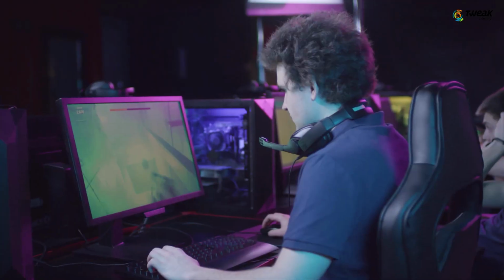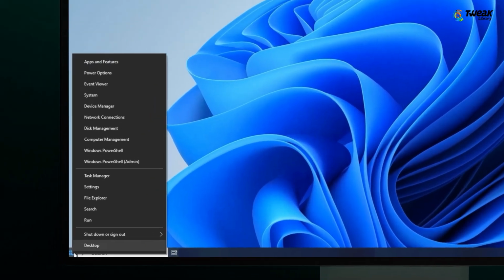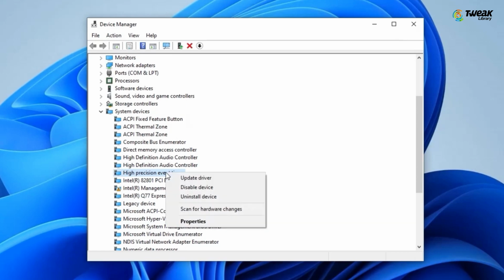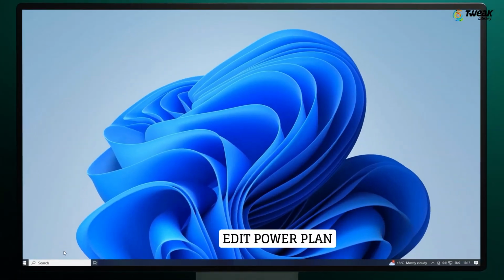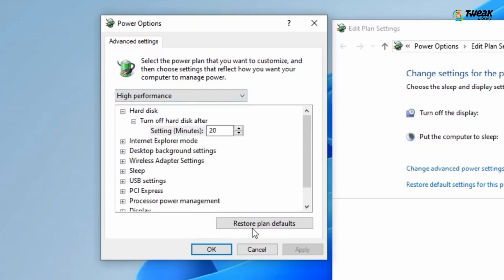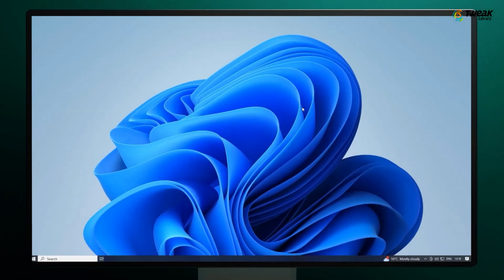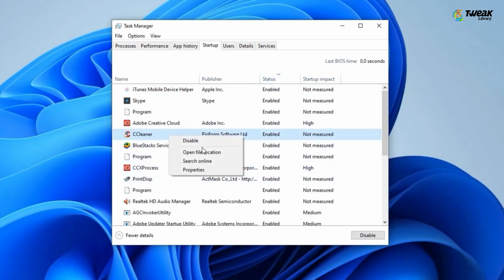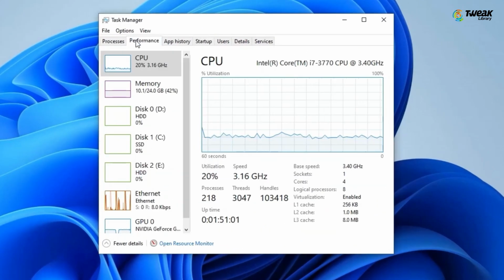How to Fix 100% Disk & CPU Usage on Windows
Having a PC with a CPU at 100% all the time is a recipe for disaster. Like driving your car in second gear all day — engine failure is inevitable. To avoid having to replace your CPU or your entire PC, read on to learn how to reduce CPU usage to sustainable levels.

But what is a CPU, exactly? The central processing unit (CPU) does the main work of the computer, running instructions sent to it by different programs. When you move the mouse, that’s an instruction. When you trim a video with editing software and move it around on the timeline, those are instructions too.

When you throw an object in a video game, the in-game physics must be calculated, including wind resistance, water resistance, collision, weight, distance, gravity, etc. The CPU’s processing calculations make the game react correctly.